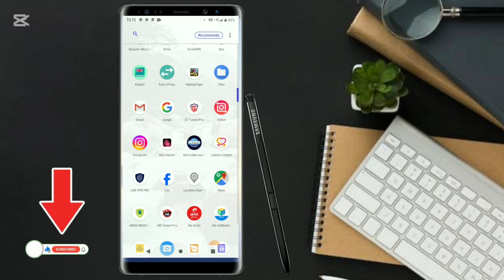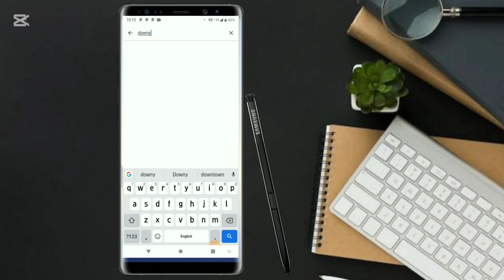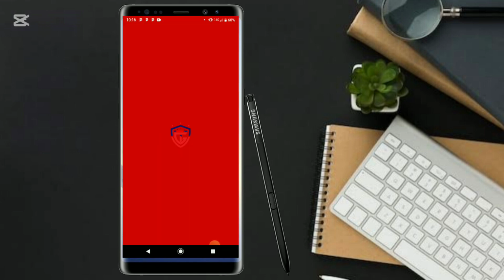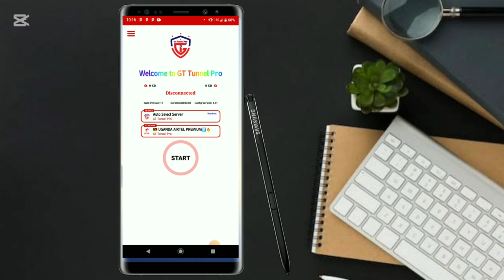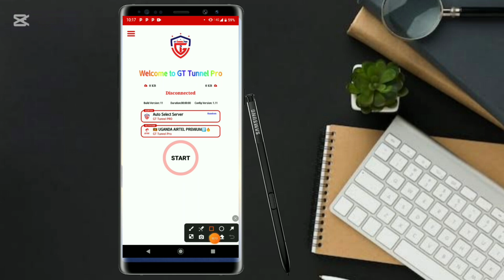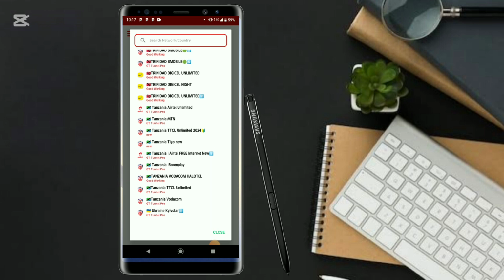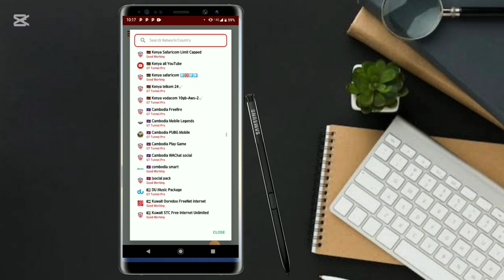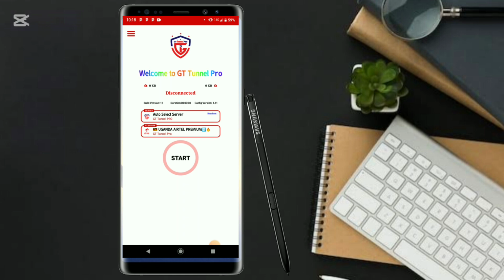How To Setup GT Tunnel Pro For Fast And Secure Internet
*Title:* "Setup GT Tunnel Pro for Fast and Secure Internet | Tutorial"

*Description:* "Learn how to set up GT Tunnel Pro for a fast and secure internet connection. This tutorial is designed to help you understand the process step-by-step.

In this video, we'll cover:

- What is GT Tunnel Pro and its benefits
- How to download and install GT Tunnel Pro
- Configuring GT Tunnel Pro for optimal performance